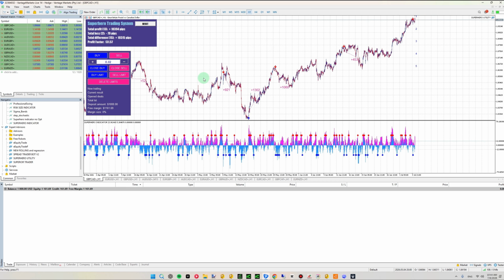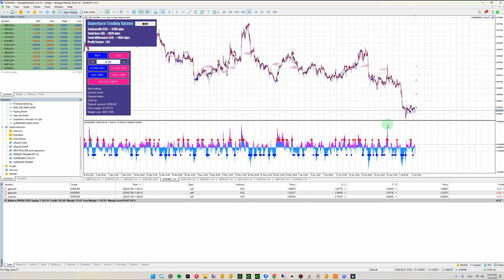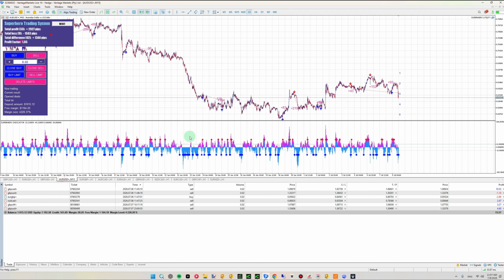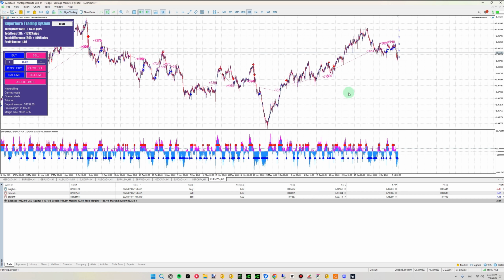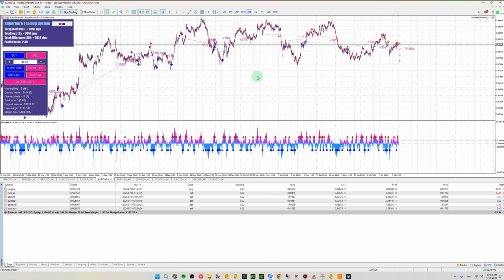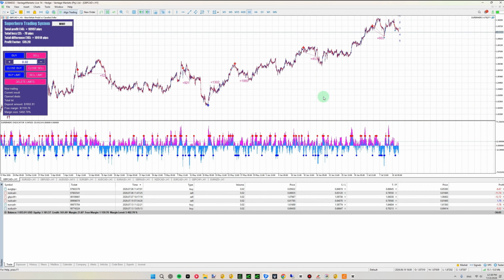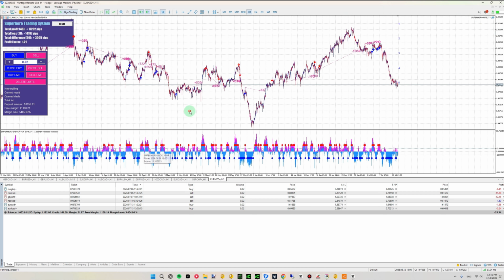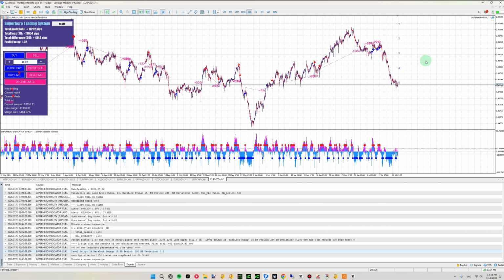SUPERHERO Trading Strategy: Can You Really Make Money?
Learn how to use the Superhero Trading System to execute trades effectively. This guide shows how to optimize your daily workflow for maximum profit.

This video demonstrates the practical application of the Superhero Trading System and its companion, Superhero Utility. If you are a trader looking to refine your daily routine, this breakdown explains the specific mechanics used to manage positions and improve consistency. You will see how these tools integrate into a standard trading day to help you close trades with better precision.

I focus on the technical side of trading system optimization, specifically how the Superhero Utility assistant handles the heavy lifting during live market hours. Whether you are new to these tools or looking to sharpen your existing day trading strategy, this walkthrough provides a clear look at the setup and the logic behind each move.